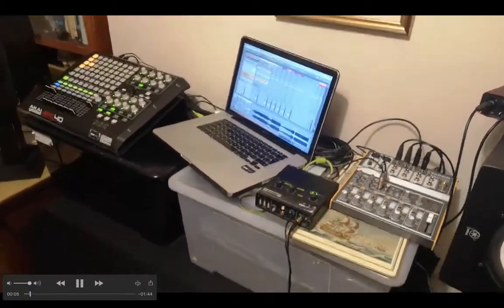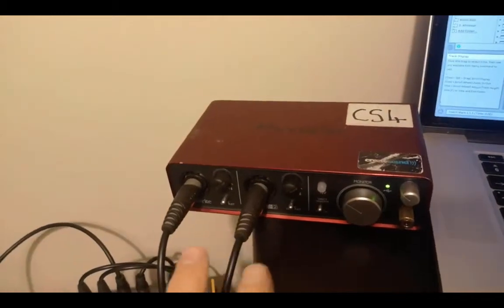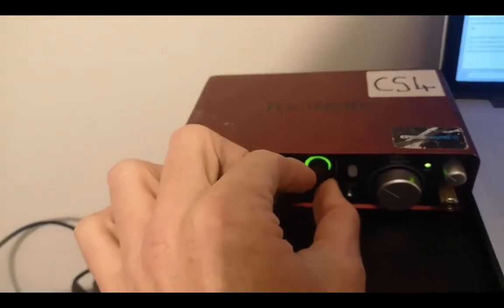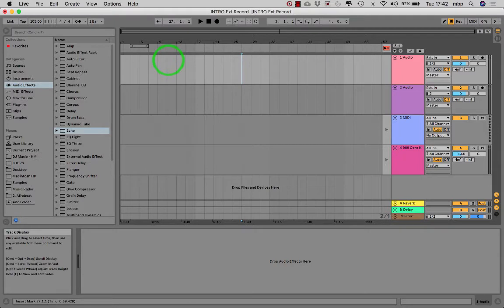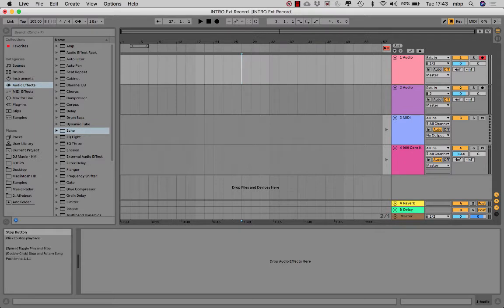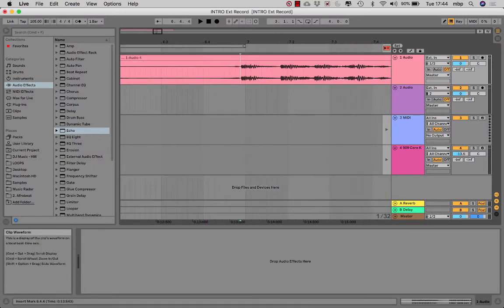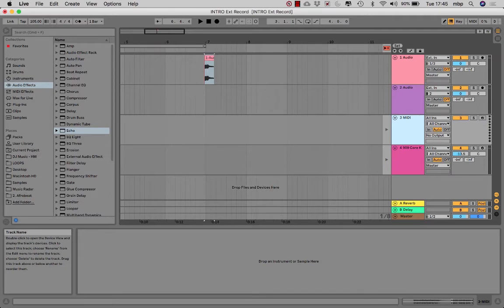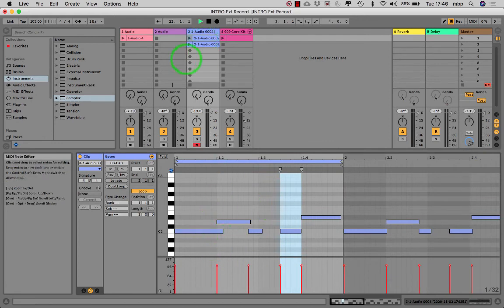Ableton Intro - External Audio Record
Demo of how to record audio from an external source (e.g. record player, tape machine, other) into Ableton and then work with the audio. We go from a mixer into an external sound card in this example. Useful if you want to sample from a record etc.